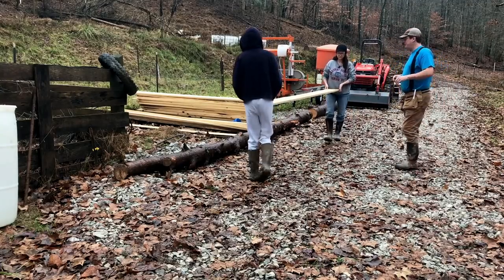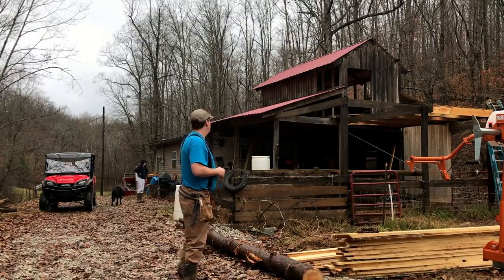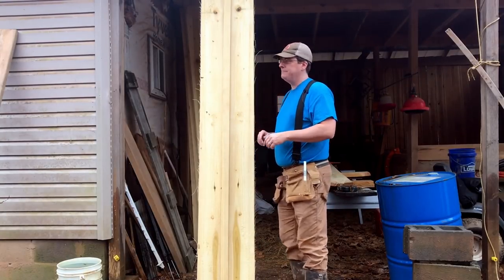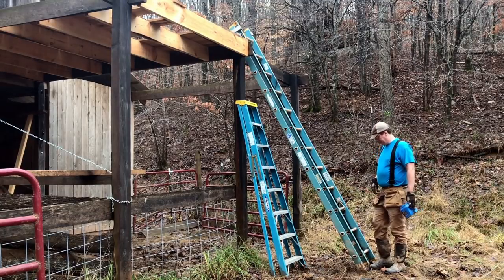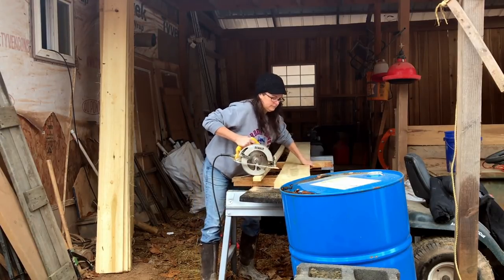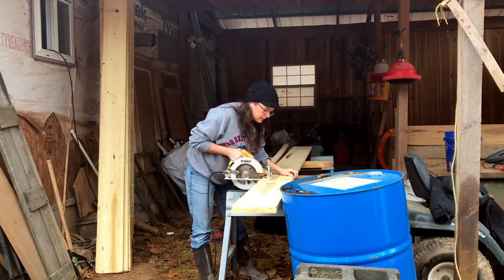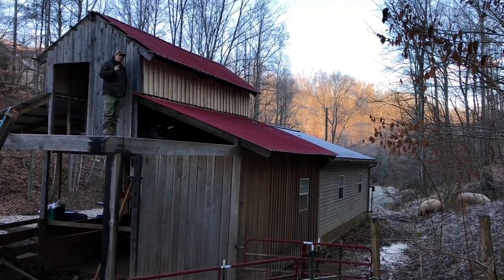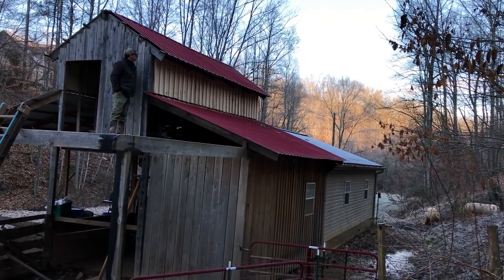Installing our barn siding from the wood we milled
In this video, Kelly and the boys help me install our board and batten siding on the loft of the barn. With the wood we milled last week, we were able to get the entire loft sides enclosed. We still have plenty of poplar boards left over too.